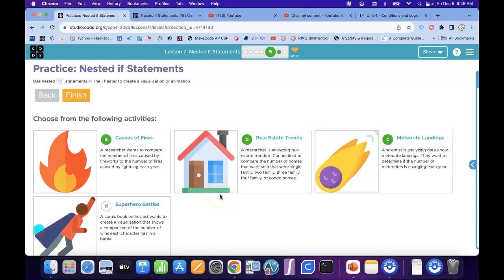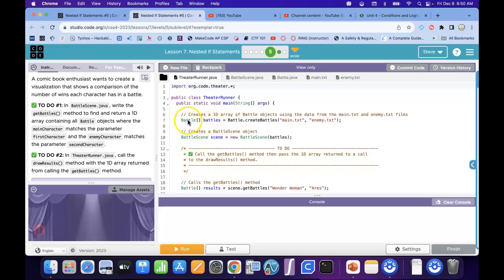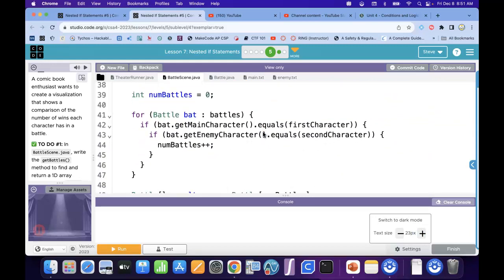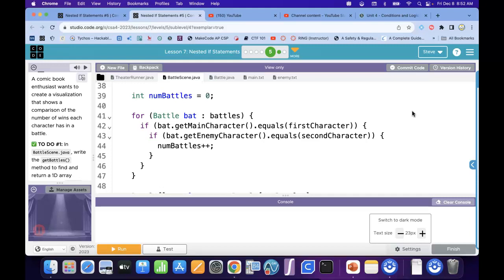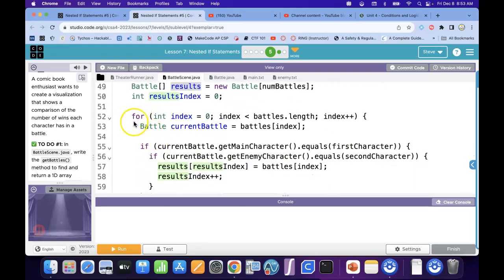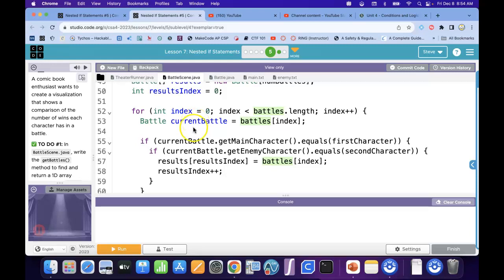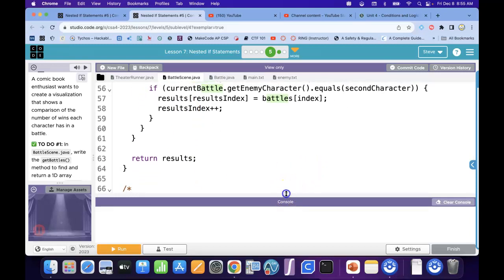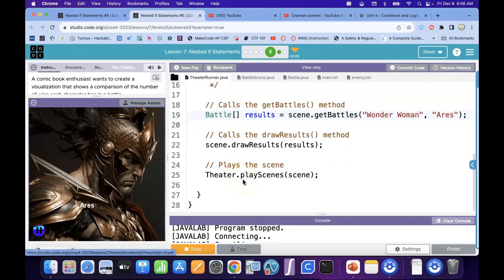LESSON 7 LEVEL 5 d